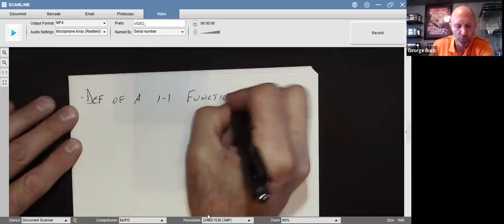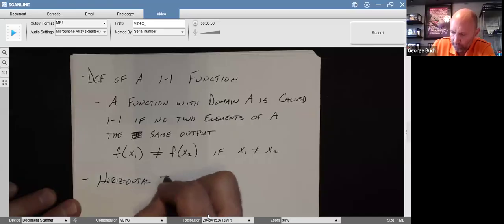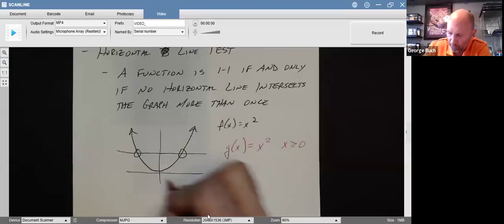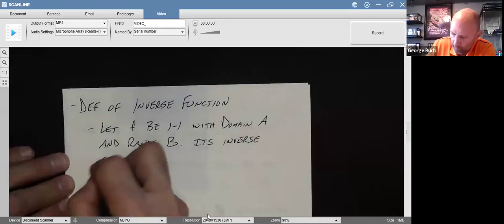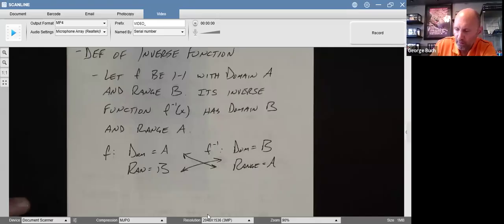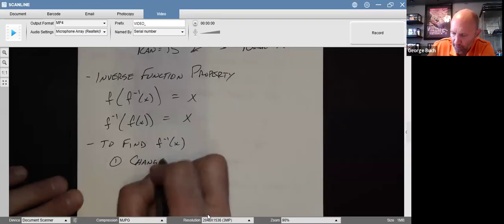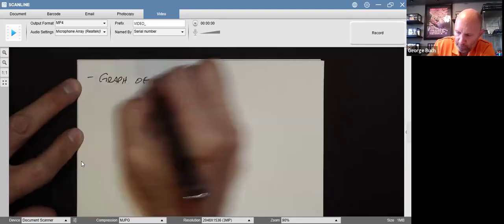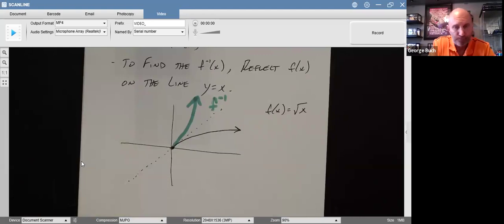Precalculus I Lesson 13 Content